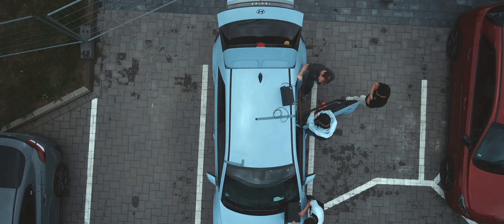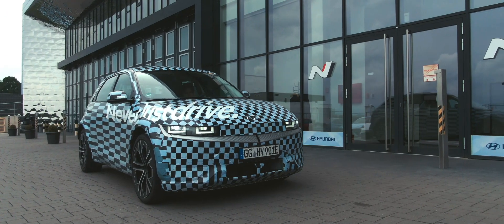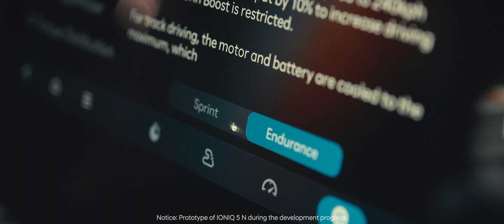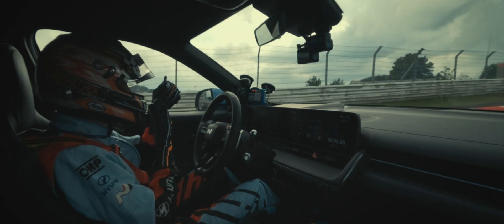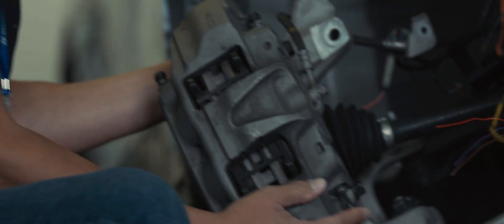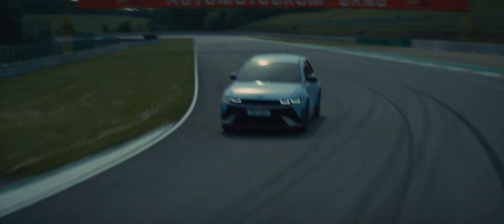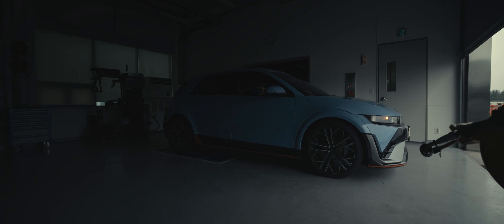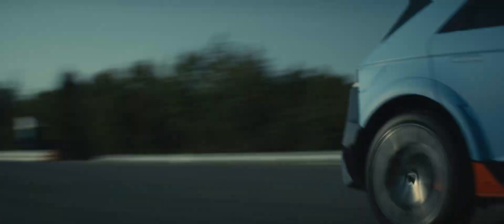IONIQ 5 N Development | Episode 2: Electrifying Racetrack Capability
N is a culmination of challenges. Here we are again, standing at the starting line of Nürburgring with a "new challenge".

Electrifying Racetrack Capability with the IONIQ 5 N.

00:00 Racetrack Capability
00:53 Electrifying Racetrack Capability
01:15 Battery Temperature in Racetrack
01:38 N Battery Pre-conditioning
02:26 N Race
03:25 N Brake Regen
04:54 N Infotainment System
05:26 What’s Next for Racetrack Capability?